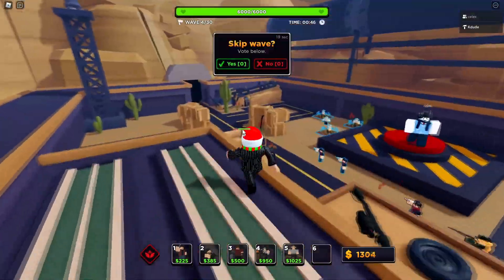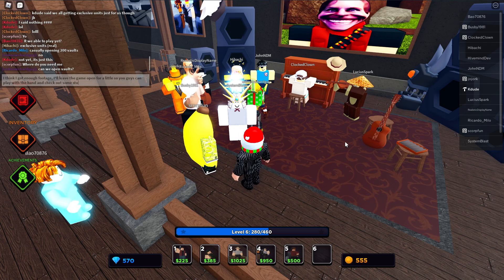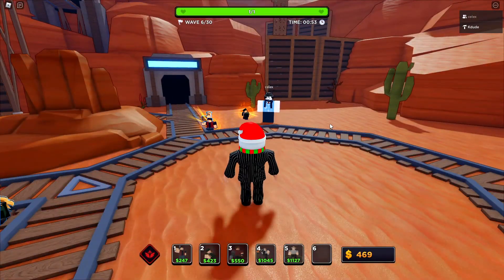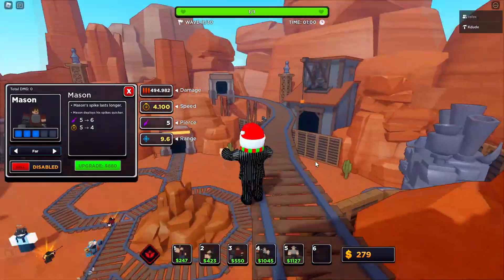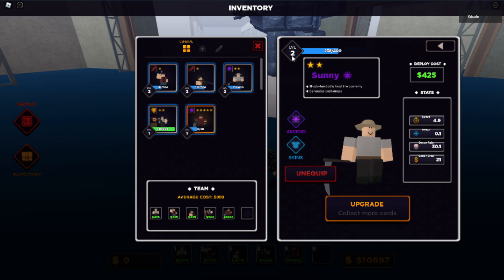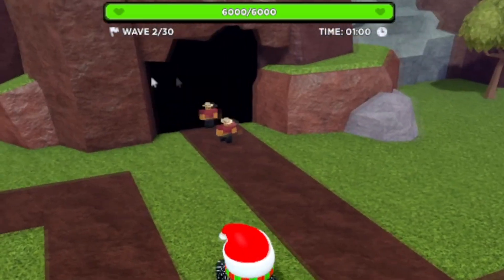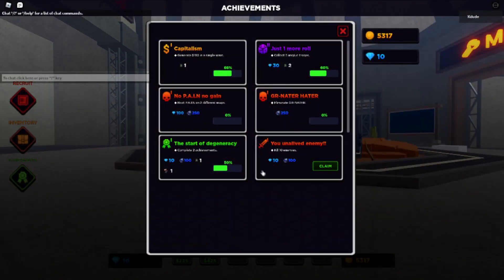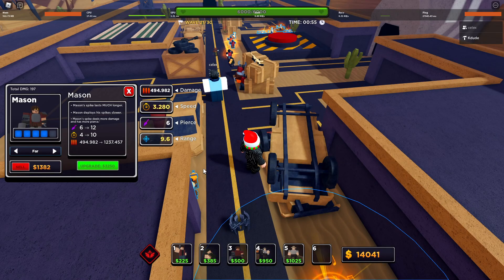2 Months of Progress! | Vault TD Devlog #3